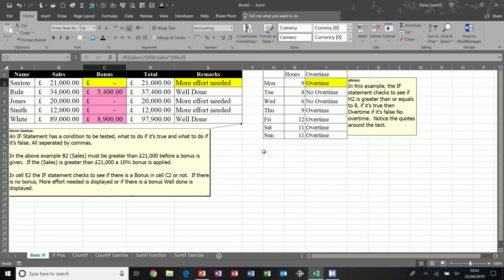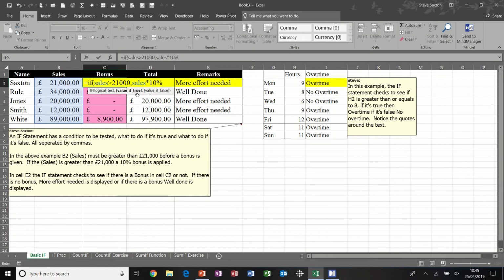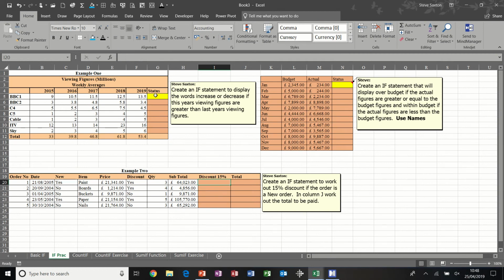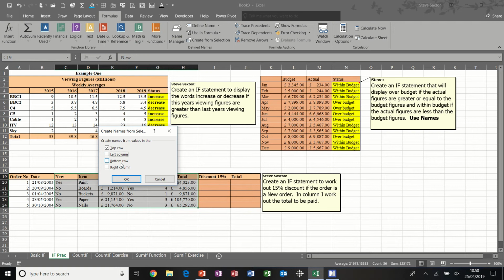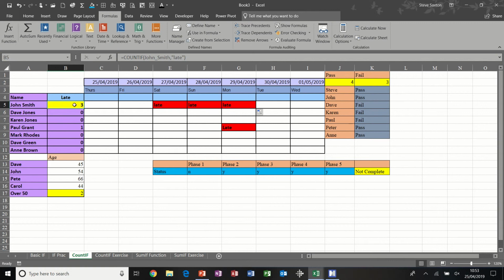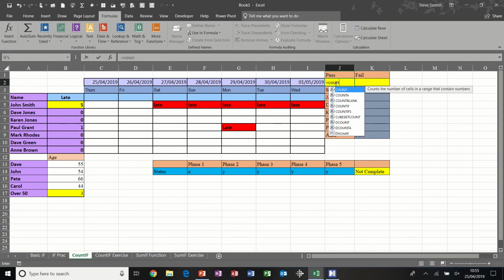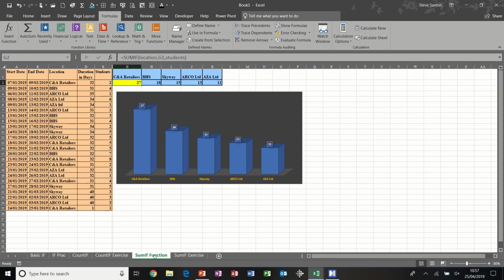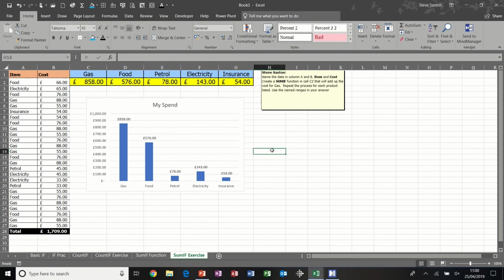Excel IF formula, Excel SumiF formula and Excel CountIF formula with names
This tutorial explains how to use an IF statement and how to use the CountIF function and how to use the SumIF function.  Most of the examples and practice files use names or named ranges